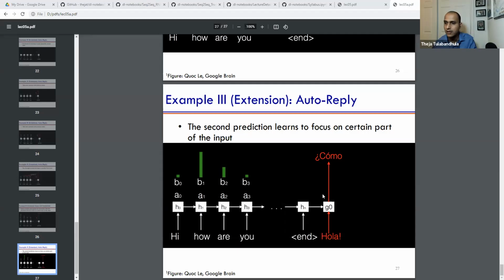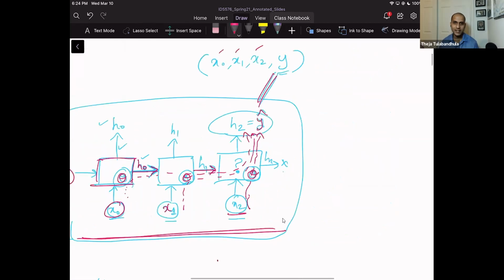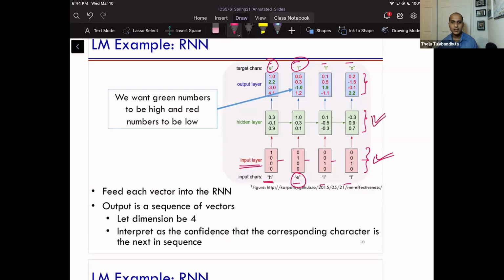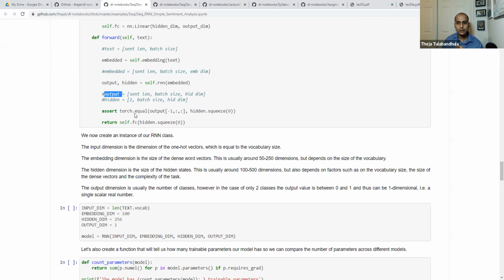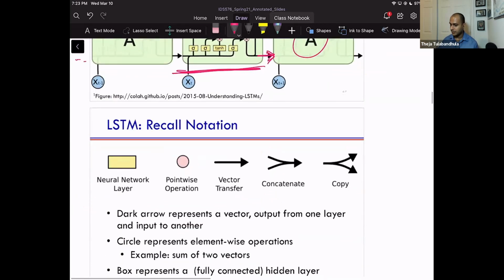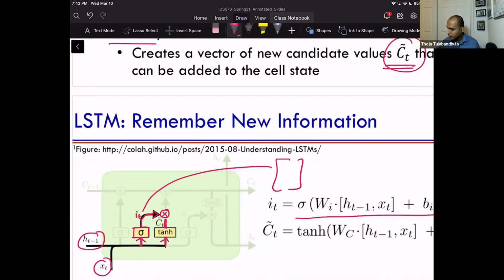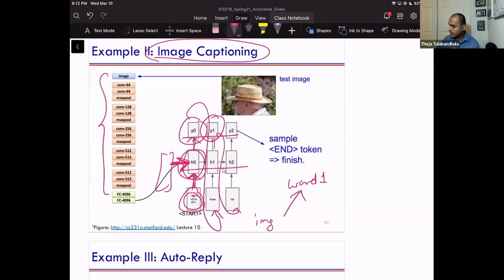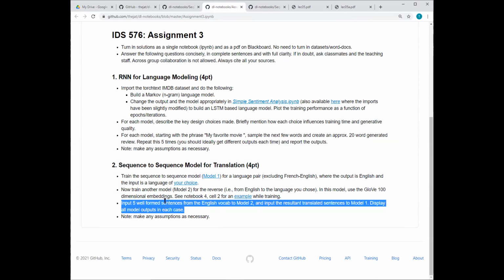Deep Learning L08: RNNs and LSTMs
Deep Learning Lecture Series (Spring 2021)

Welcome to lecture 8 of "Deep Learning" series

Today we will discuss
-RNN architecture and unfolding
-Know how LSTMs work
-Applications of ‘sequential to sequential’ models

4:25 lecture outline
10:04 RNN recap
27:23 Vanilla RNN
32:51 Language Model (LM)
52:17 LM Code example
1:12:54 LSTM architecture:
1:52:58 Other variations
1:56:30 Sequence to sequence Learning
2:08 :44 Seq2Seq code example